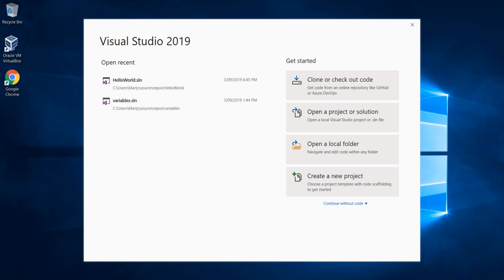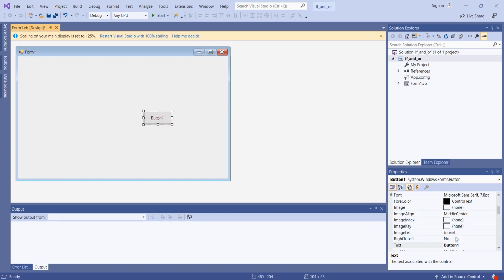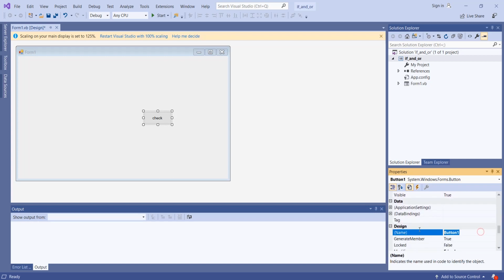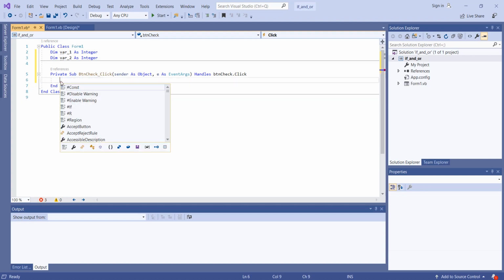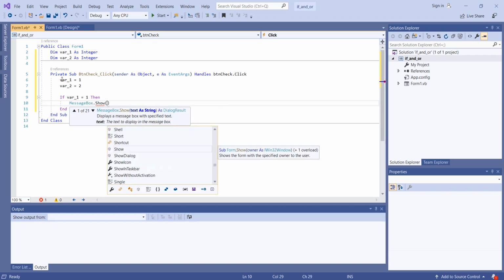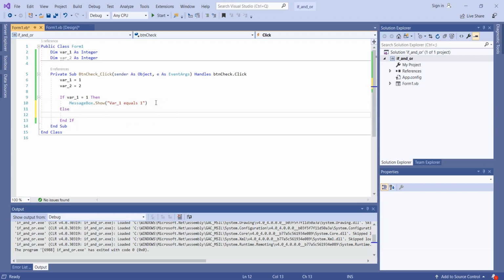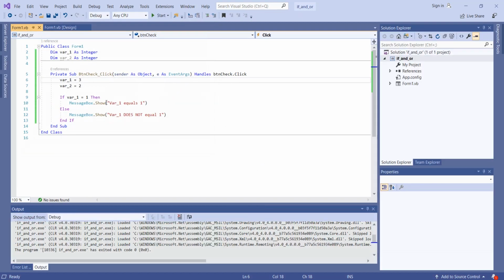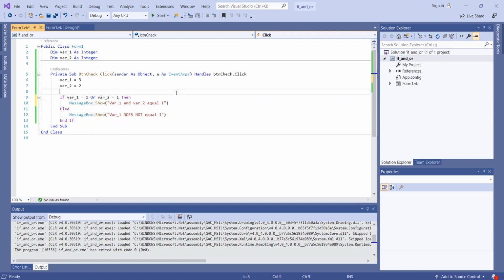Introduction to Visual Basic Series - Introduction to IF AND OR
Learn how to code with Visual Basic 2019, In this video series I show you how to install Visual Studio 2019 and how to do some basic things with Visual Basic.

Learn about the IF AND and OR statements!